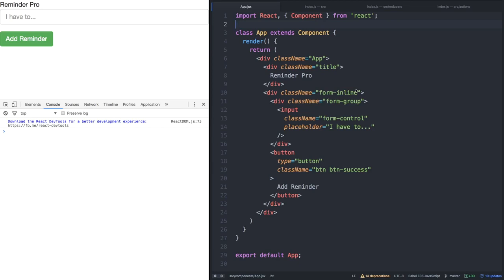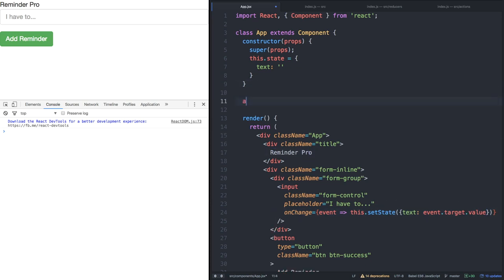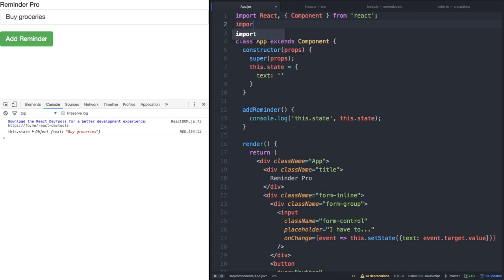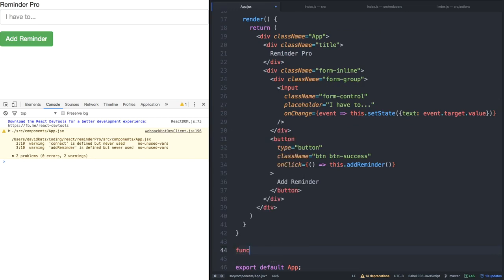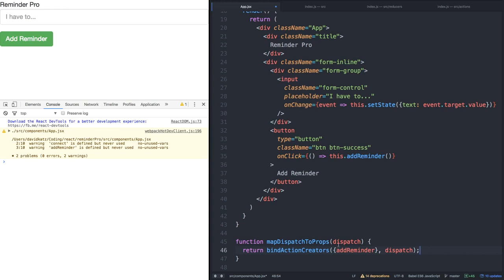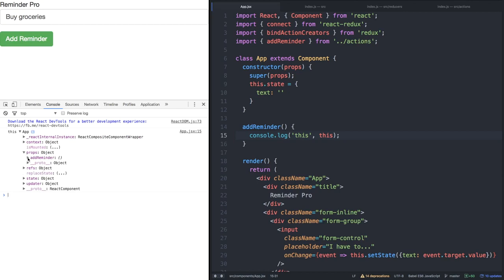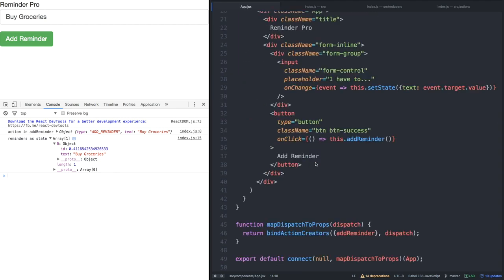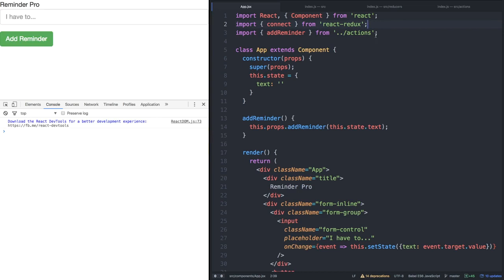37 - React JS and Redux - Mastering Web Apps: Mapping Dispatch To Props and Binding Action Creators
37 - React JS and Redux - Mastering Web Apps - Session 2
Mapping Dispatch To Props and Binding Action Creators